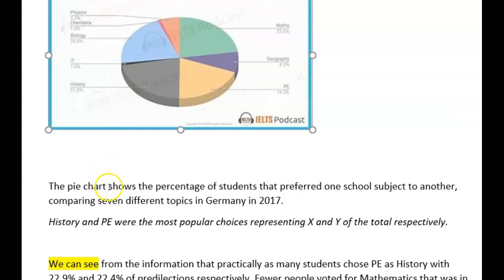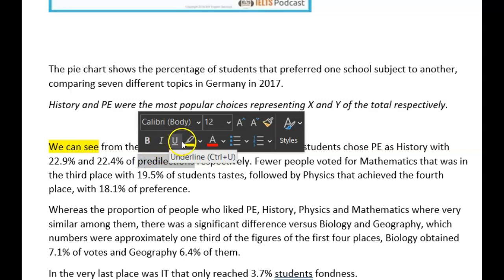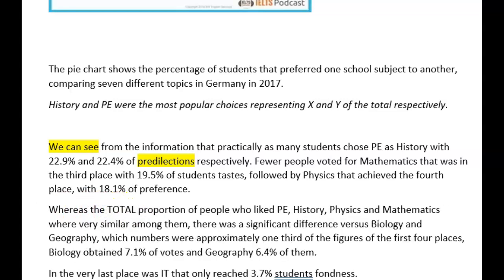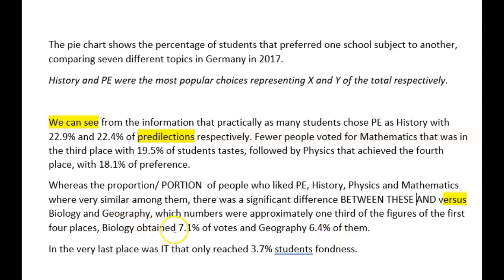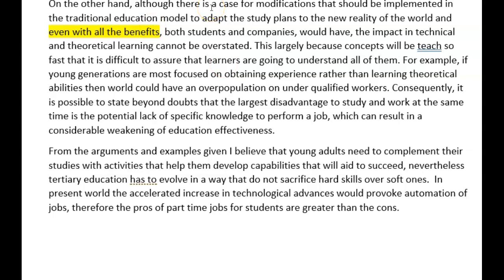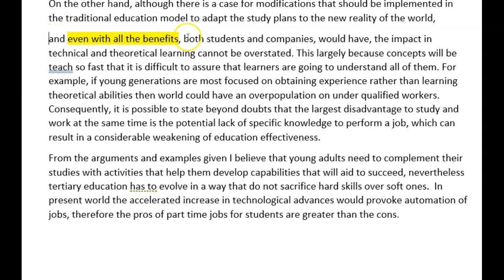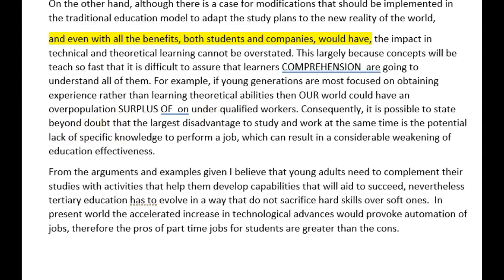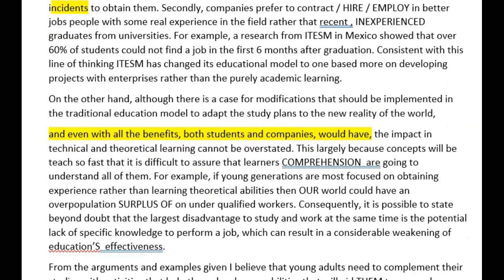ielts ESSAY CORRECTION - Monica - lovely!